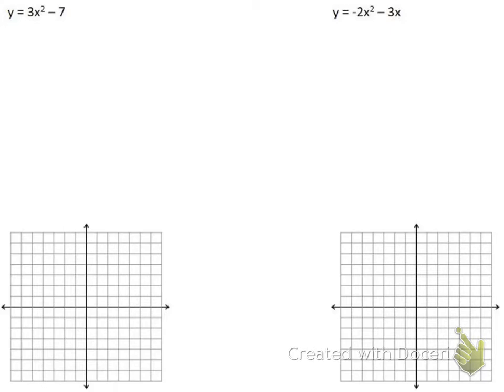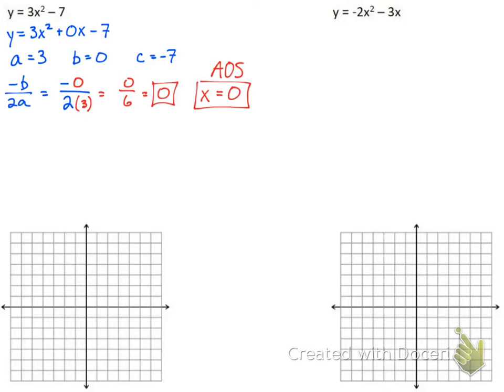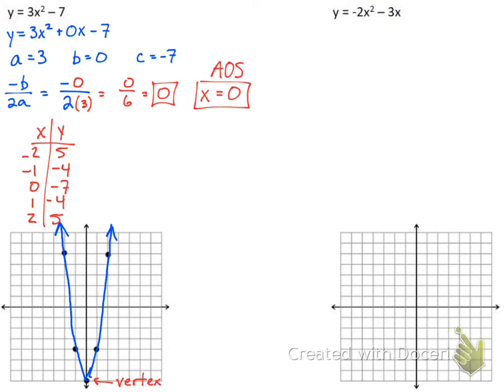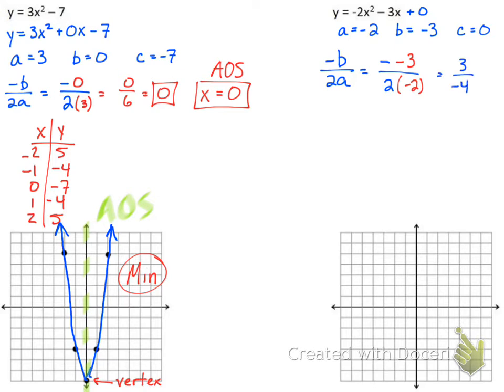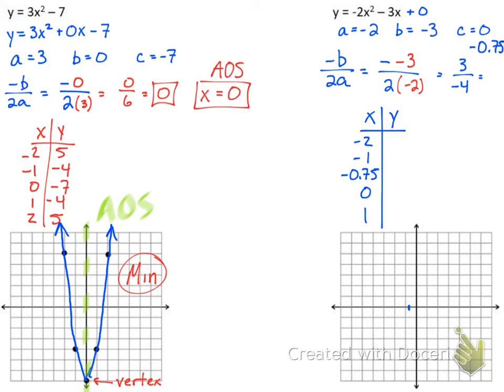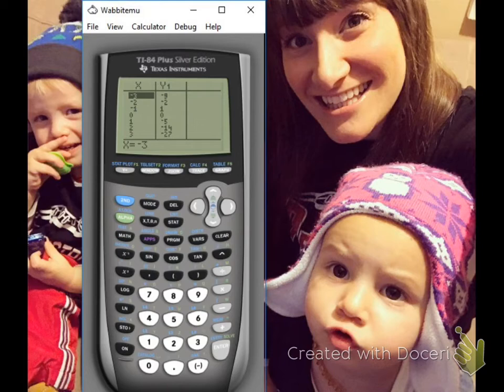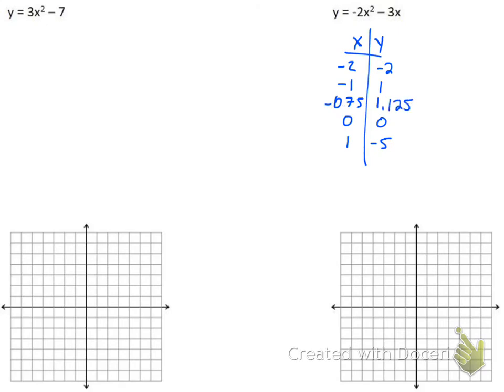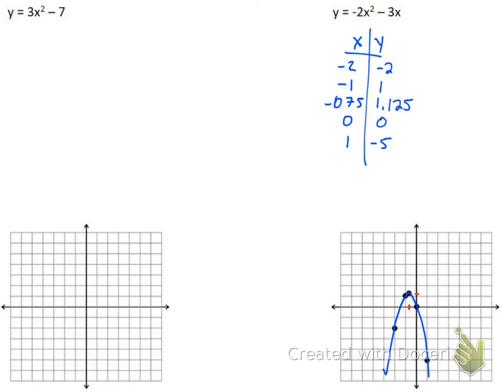Algebra 1 - 9.1 & 9.2 Part 2